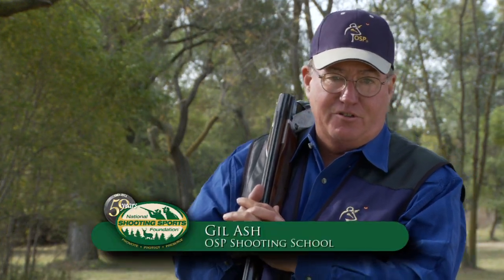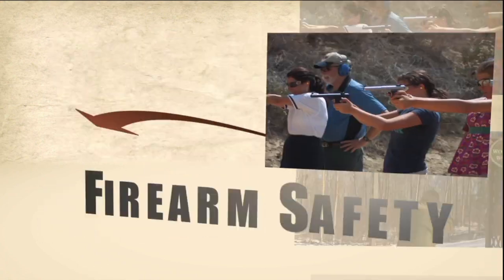Birds and Clays Fly Differently | Shotgun Tips with Gil Ash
Gil Ash from OSP Shooting Schools explains why hunters often have a hard time on a sporting clays course and provides a solution that will help them break more clay targets. (NSSF Video)